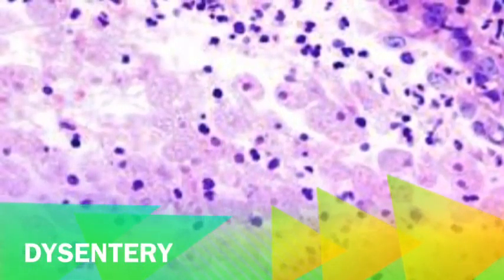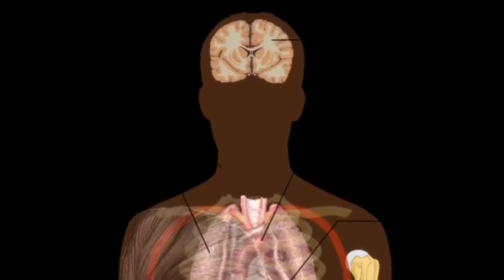Katy Kew Jacob Mcnew Bacteria Project